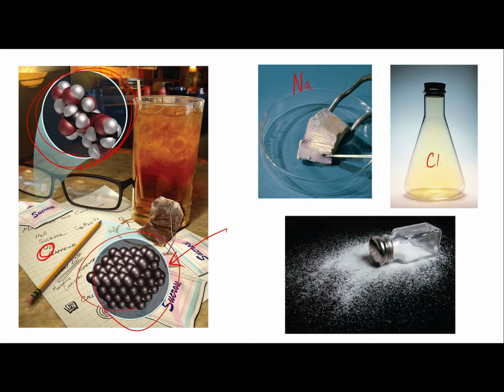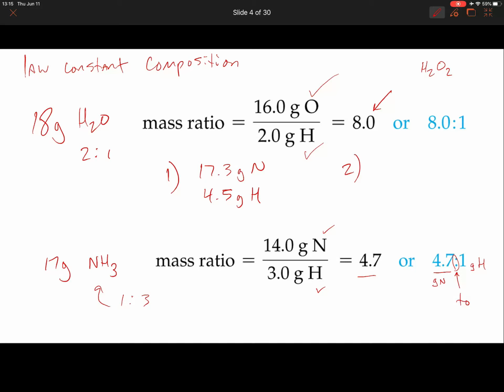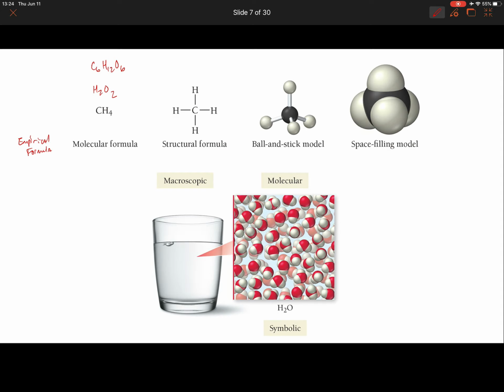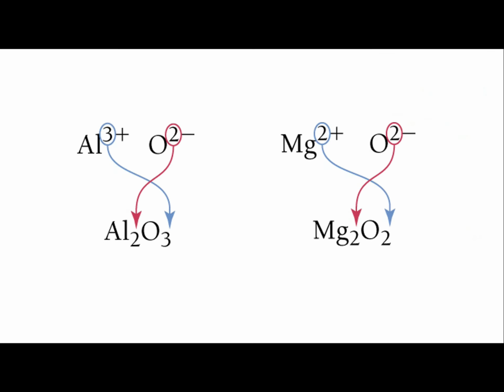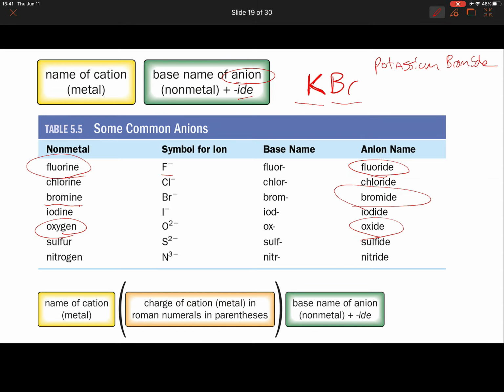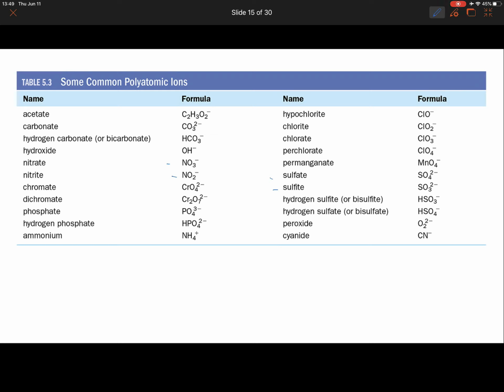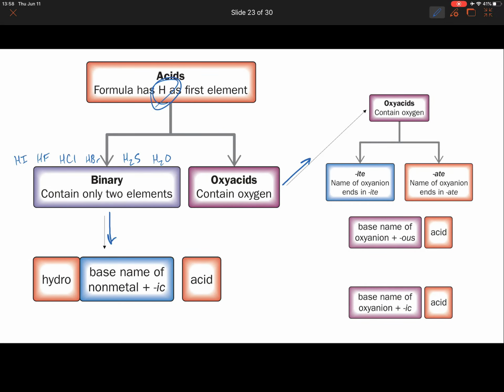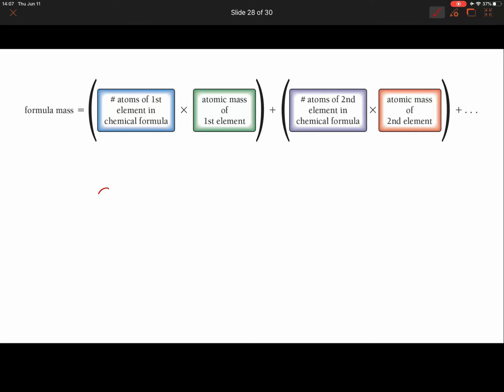Chapter 5 - Molecules and Compounds